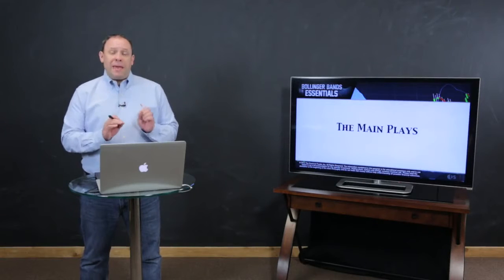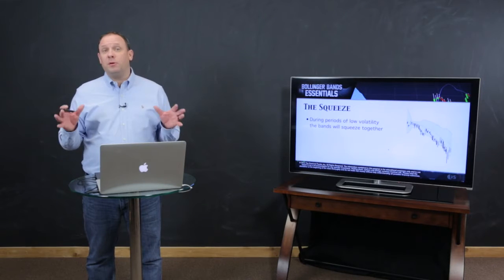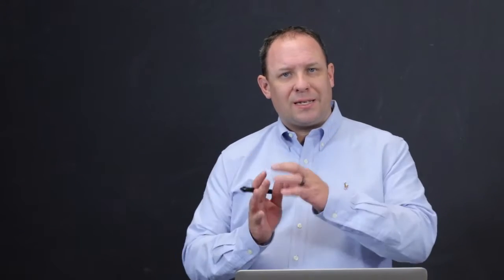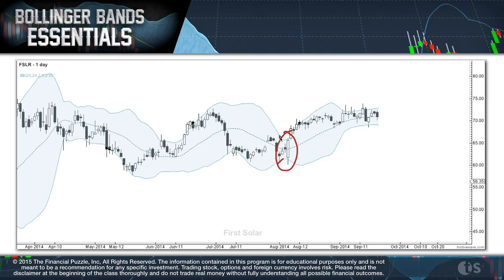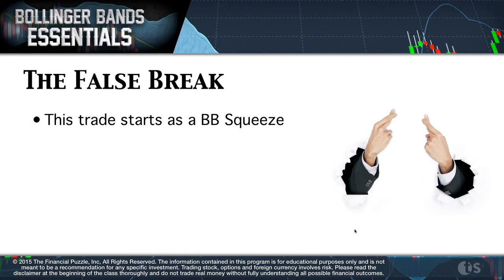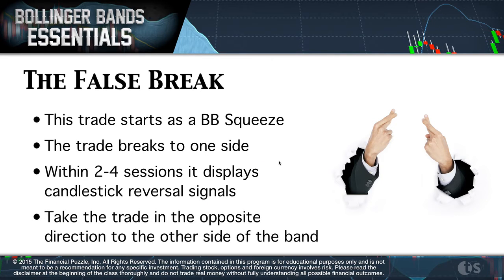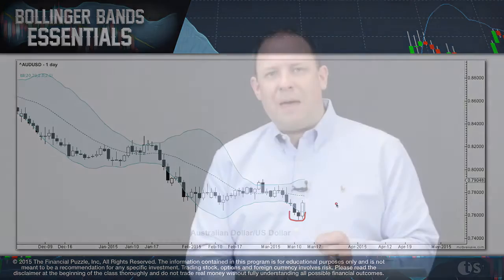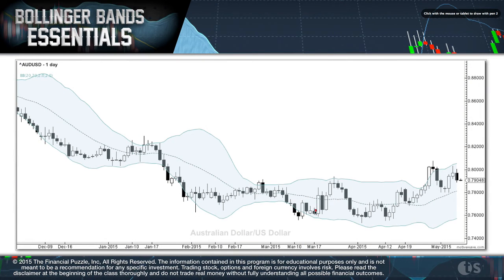07 Part 07 The Main Plays